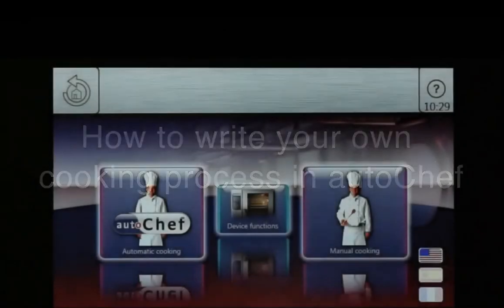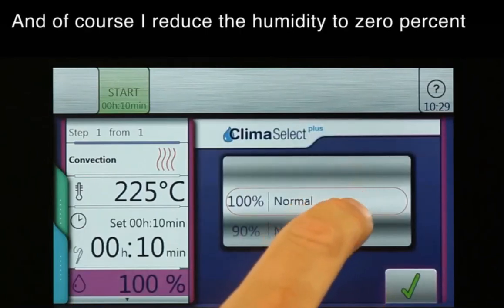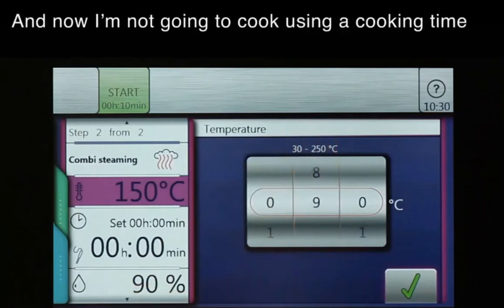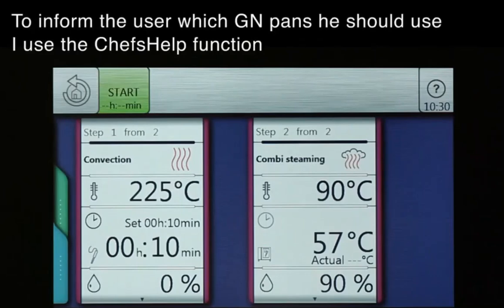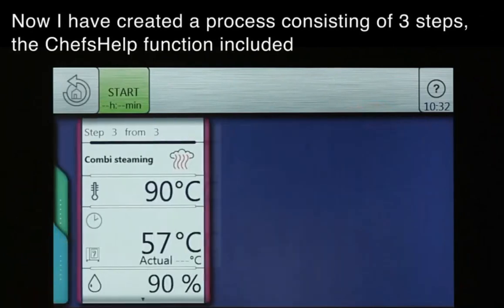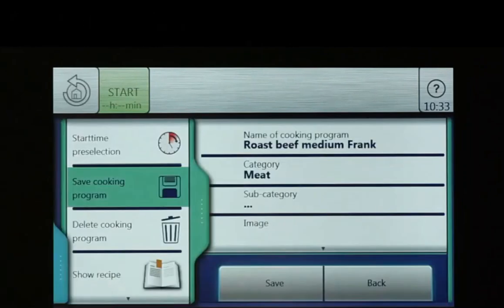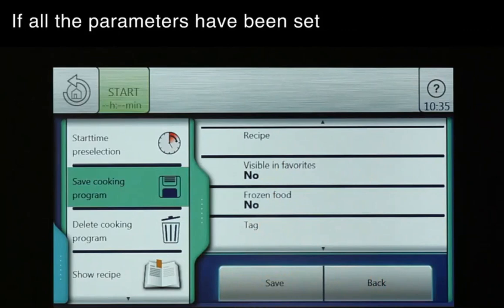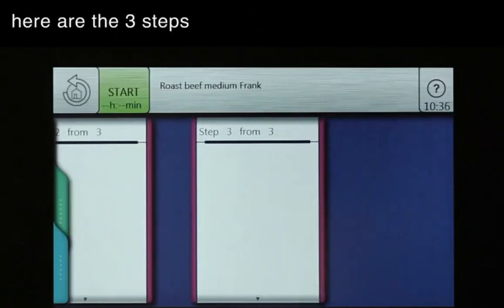Write Own Cooking Steps in Auto-Chef 4m 03s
In depth on how to write your own cooking procedures.